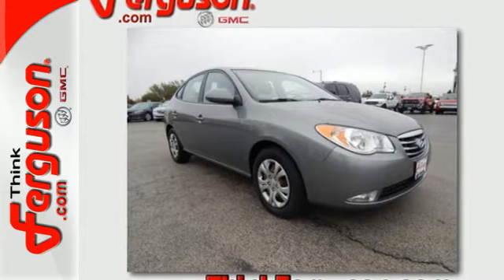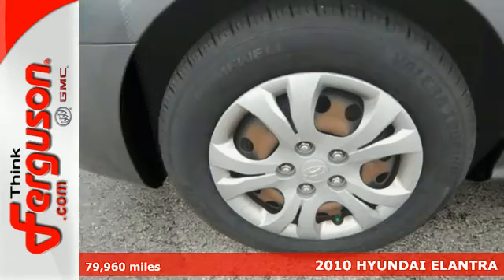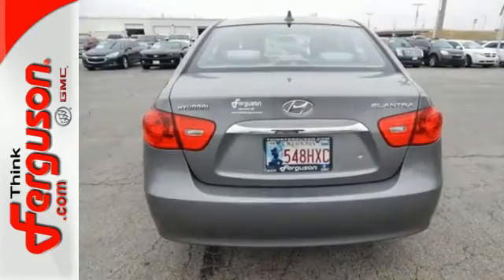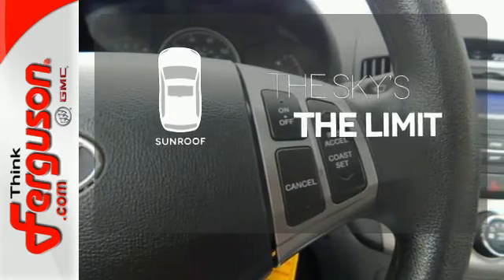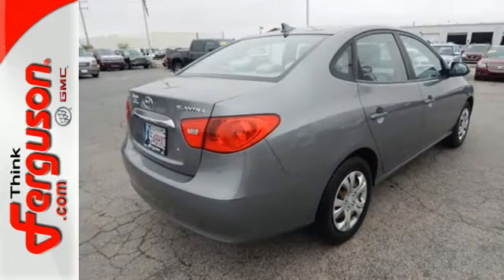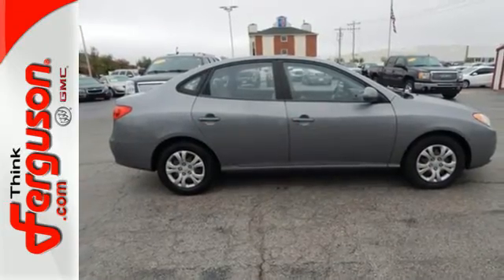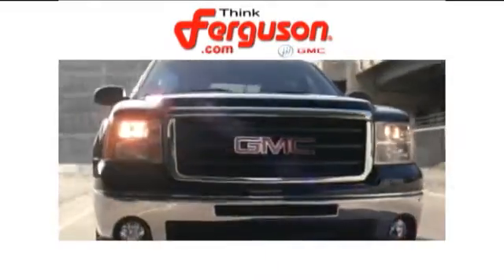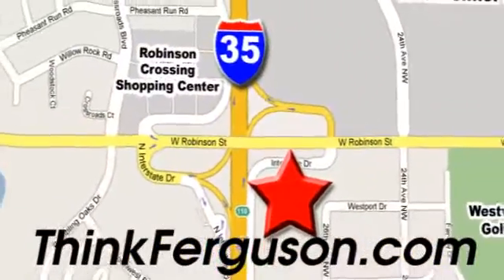2010 HYUNDAI ELANTRA Norman OK Oklahoma-City, OK G80417A - SOLD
Year: 2010
Make: HYUNDAI
Model: ELANTRA
Engine: 2 Liter 4 Cylinder
Transmission: Automatic
Color: Gray
Interior: Gray
Mileage: 79960
Stock #: G80417A
VIN: KMHDU4AD5AU063549

Address:
1015 North Interstate Drive